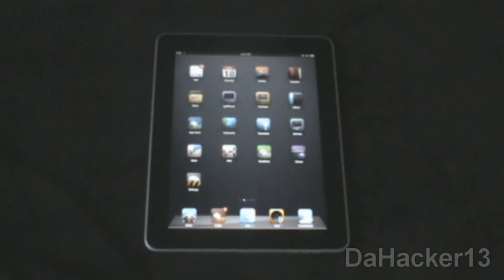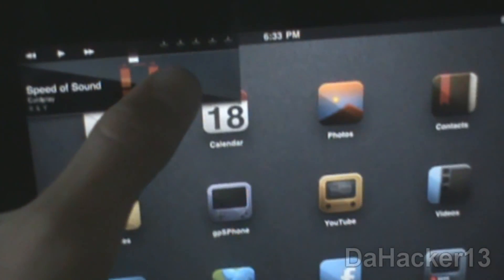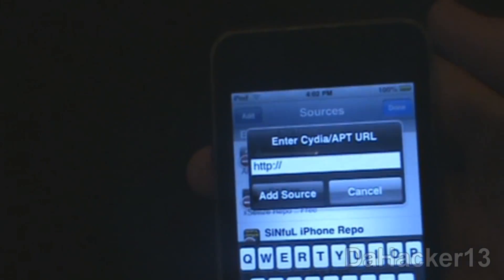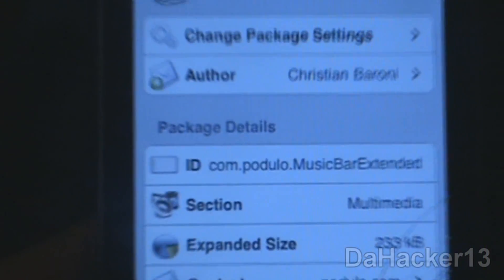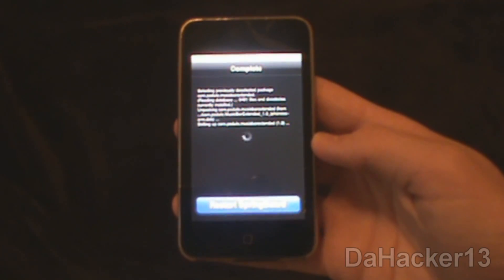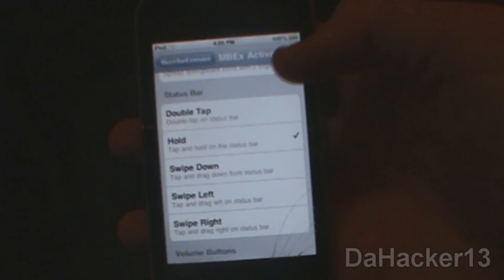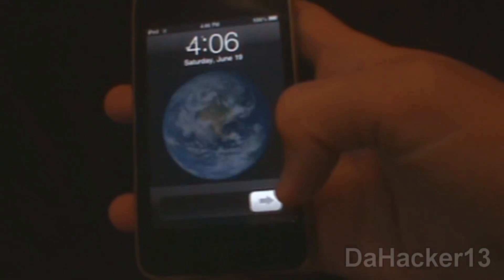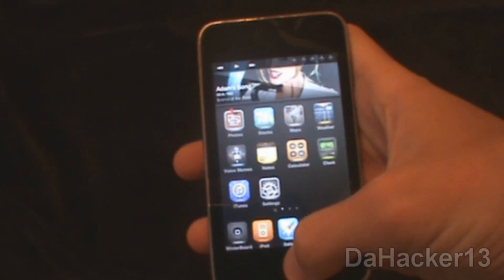How To Get MusicBarExtended On iPod Touch/iPhone/iPad! (An Extremely Useful Tweak!)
In this quick tutorial, I show you all on how to get a very useful tweak called MusicBarExtended.  What it does, is it makes it so you can always view the song you are playing, or skip to the next song, right on your homescreen.